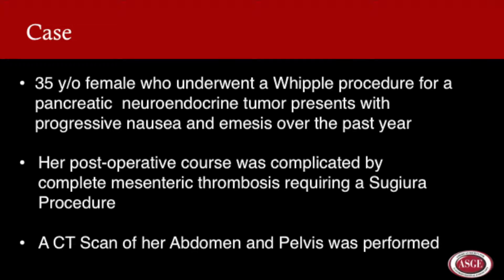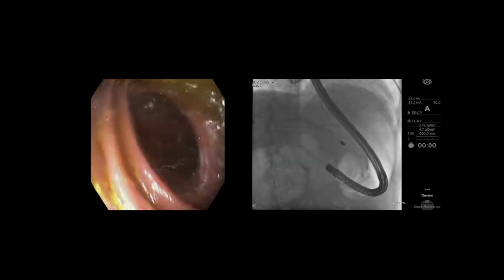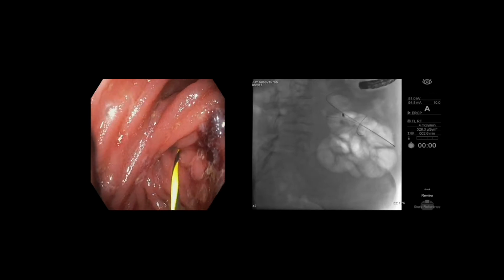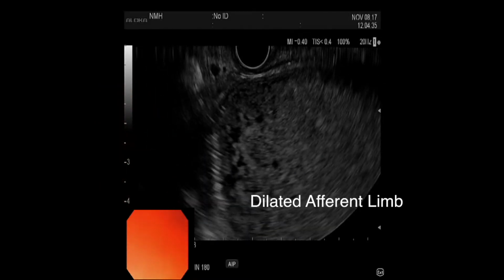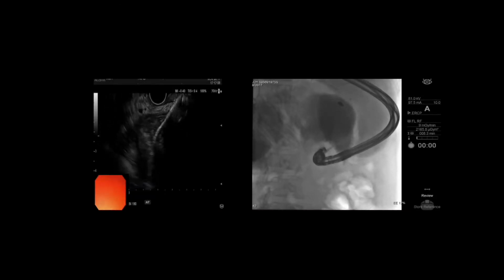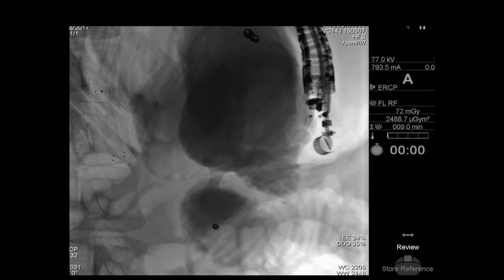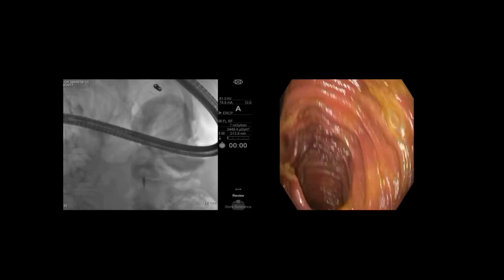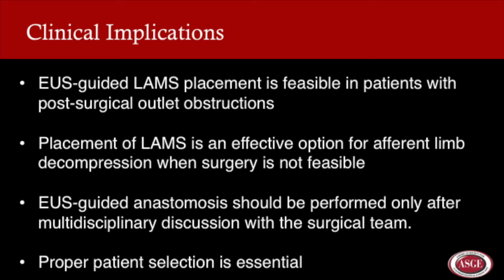Endoscopic Anastomosis using Lumen Apposing Stent